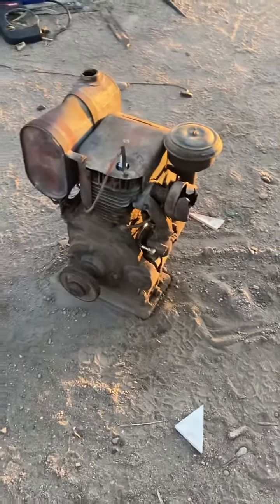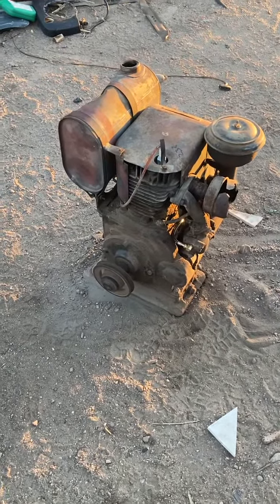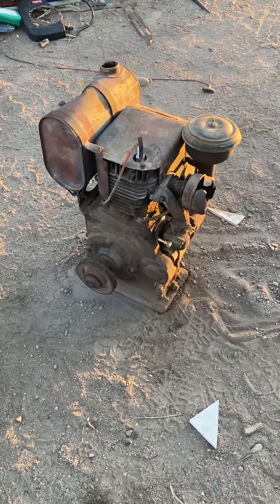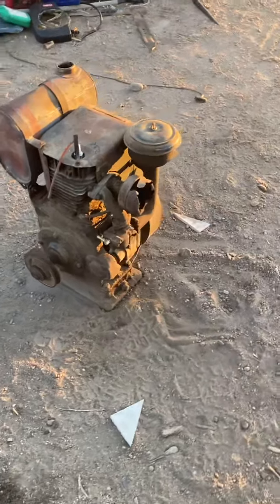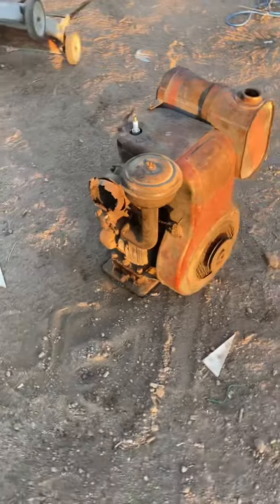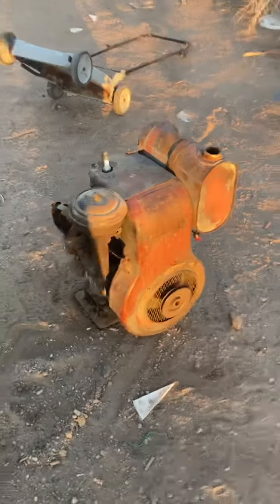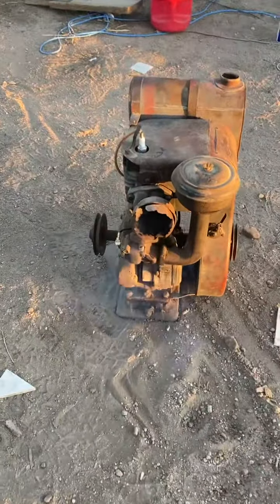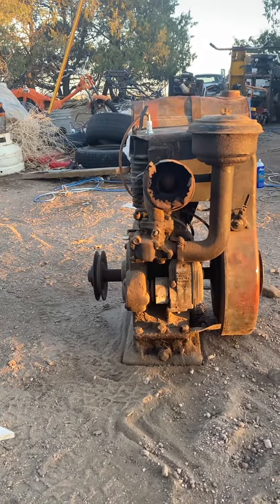Running a 1941 Wisconsin AHH on 0% gasoline! About 80% diesel and 20% used Rotella engine oil!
Here’s a pre-WWII Wisconsin gasoline engine running with 0% gasoline! They designed a few to do this (which I may upload a few videos on at a later date), and this isn’t one of them, but it’ll do it! There’s lots of flame because diesel and oil burn much slower than gasoline, so it provides a constant flame clear down to the bottom of the stroke and more! An excellent way to produce lots more torque! It also accelerates much quicker than it does with gasoline, because all that extra torque can speed up that extremely heavy crankshaft and flywheel assembly! Just the flywheel weighs 27lbs!